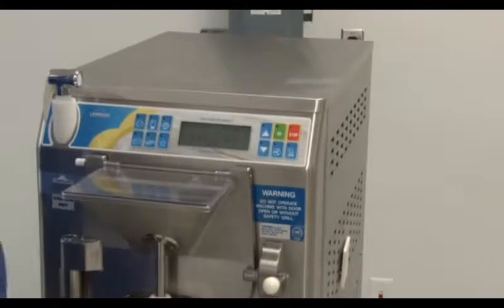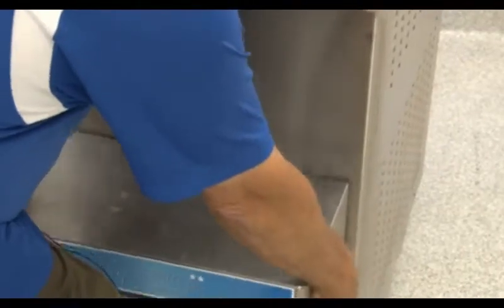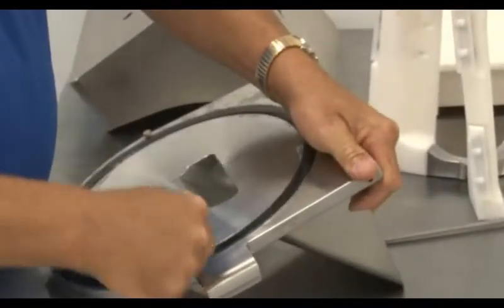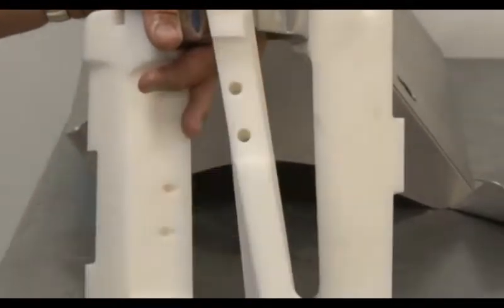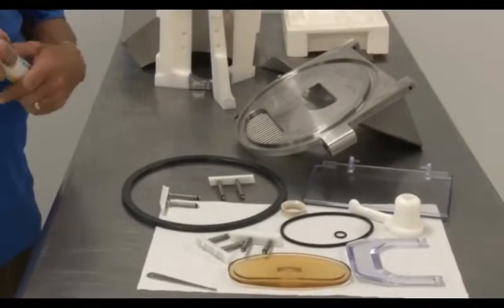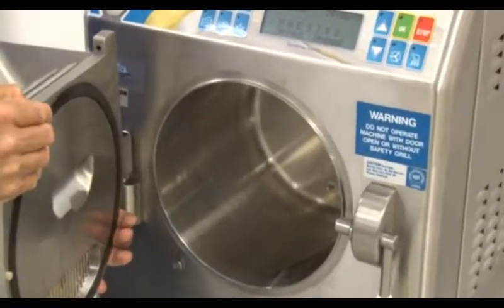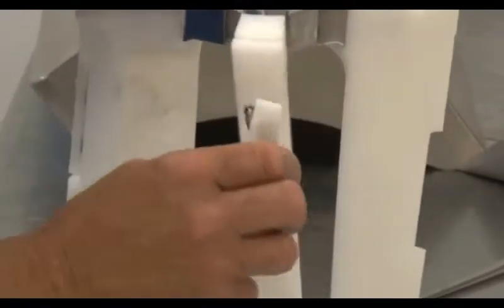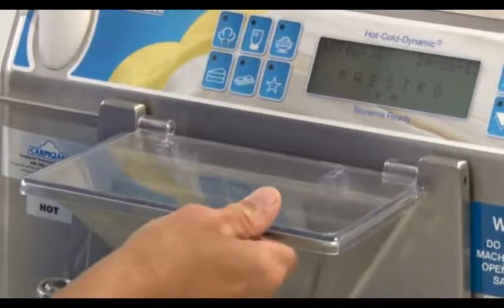Carpigiani Maestro Cleaning Video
This video describes the cleaning procedures for the Carpigiani Maestro batch freezer.